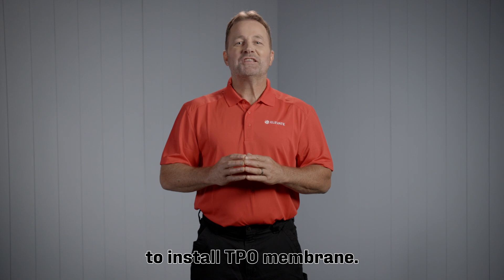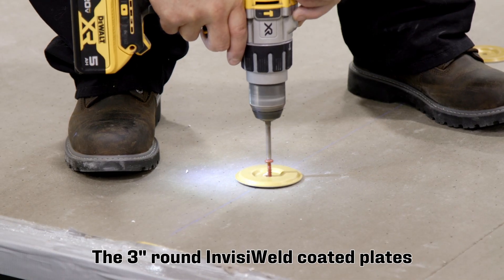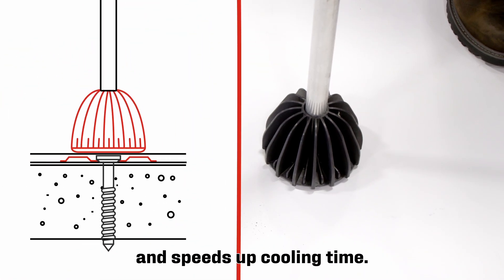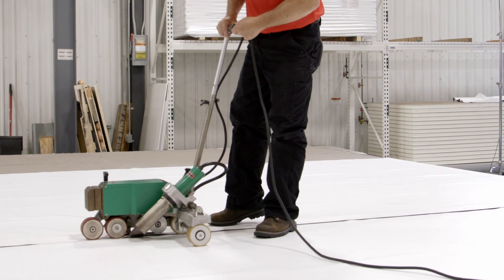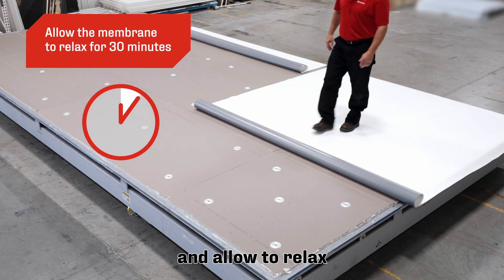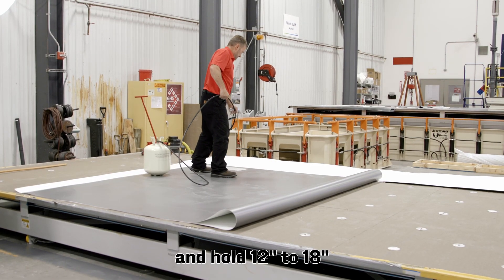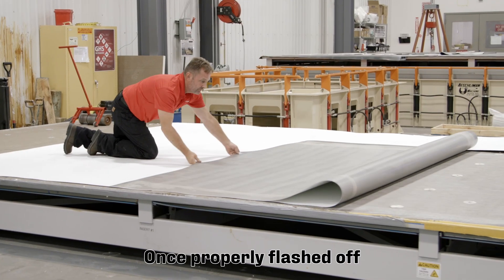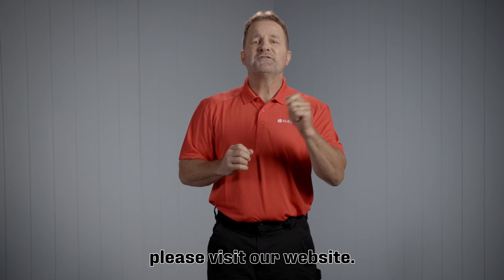How to Install TPO Roofing - Tutorial for 3 Different Methods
Ready to tackle your next TPO installation? This video is the resource you need to get started. Our experts break down the three most common methods for installing Elevate UltraPly™ TPO, along with key tips to help you do it right.

Installation Methods Covered:

1. Induction Welding (00:17)
2. Mechanically Attached (01:08)
3. Adhered Systems (01:46)

Whether you're new to TPO or brushing up on best practices, this quick guide will help you install with confidence and avoid common mistakes.

For additional insights into achieving long-lasting roofing solutions and best practices, explore more from Elevate Commercial Roofing Solutions. Stay up-to-date with expert tips, technical resources, and project highlights by following us on LinkedIn and Facebook.